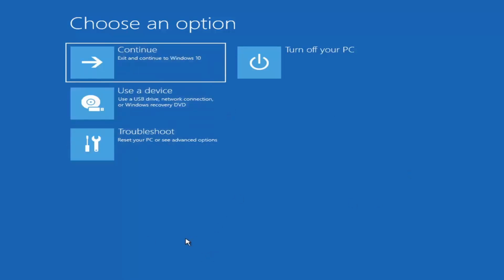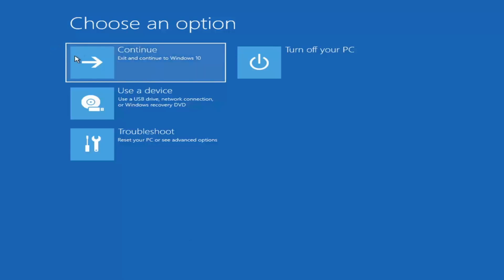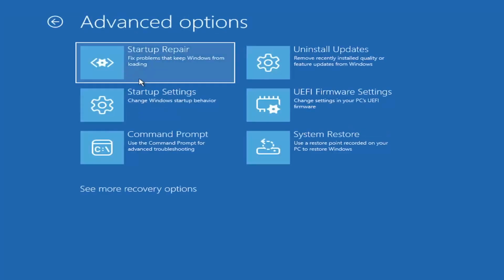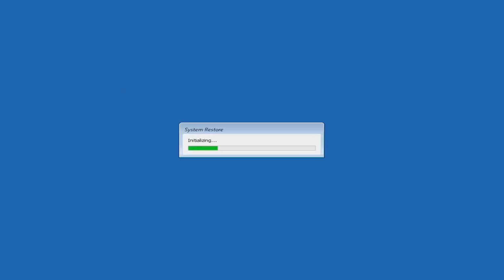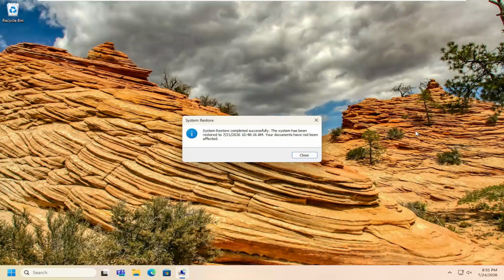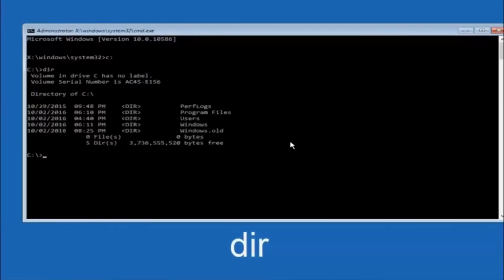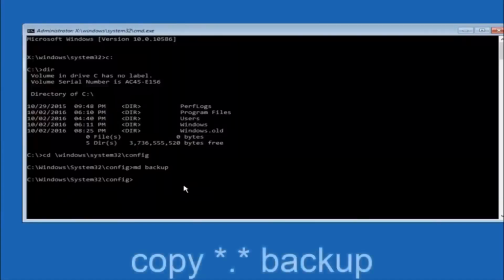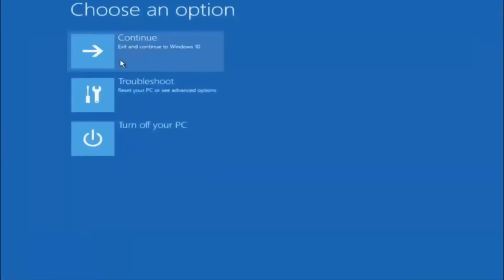How To Fix Blue Screen on ASUS TUF Gaming A16 [Solution]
If your ASUS TUF Gaming A16 is displaying a blue screen, this video covers the topic by discussing common causes of Windows system errors and unexpected crashes. It is designed for users experiencing startup issues, recurring blue screen messages, or system stability problems on the ASUS TUF Gaming A16 gaming laptop. The tutorial provides helpful information to better understand what these errors may indicate and how they can affect gaming laptop performance. Whether the issue appears during startup or regular use, this guide offers valuable insights into ASUS TUF Gaming A16 blue screen problems.

Issues addressed in this tutorial:
ASUS TUF Gaming A16 blue screen
How to fix ASUS TUF Gaming A16 blue screen

This tutorial focuses on the ASUS TUF Gaming A16 blue screen issue and helps viewers understand common Windows errors that can impact gaming laptop reliability and system performance. It is a valuable resource for anyone searching for ASUS TUF Gaming A16 troubleshooting information, startup error details, or system crash topics. By discussing the overall issue and its possible causes, the video provides useful context without explaining the repair process. It is an excellent reference for ASUS TUF Gaming A16 users looking to learn more about blue screen errors and Windows stability.